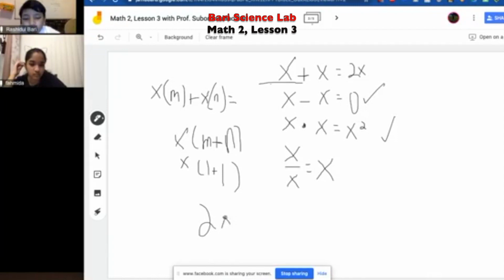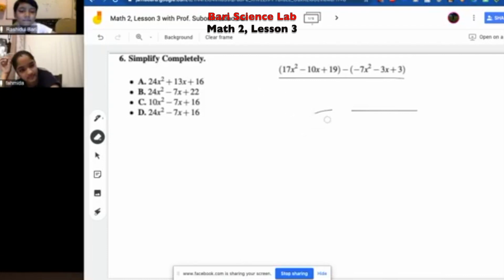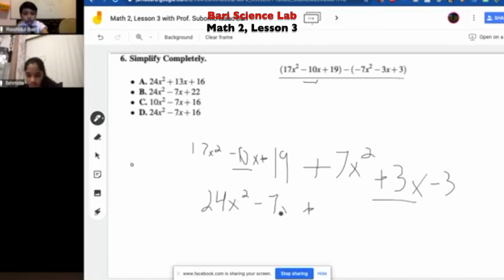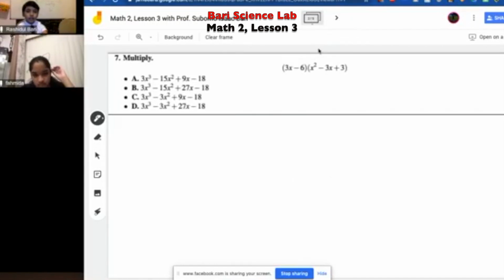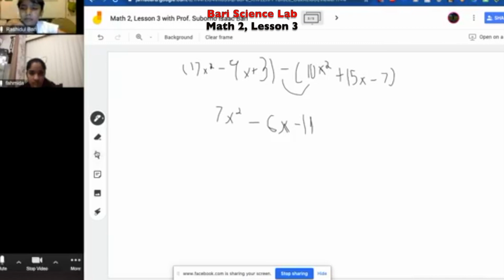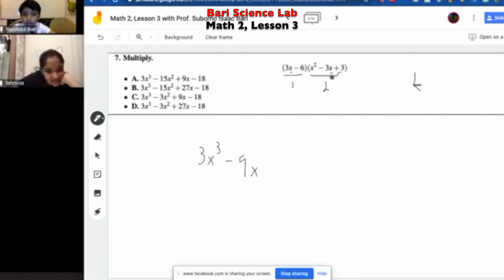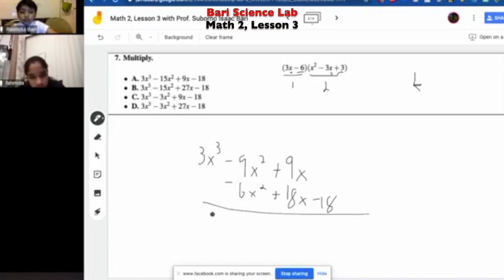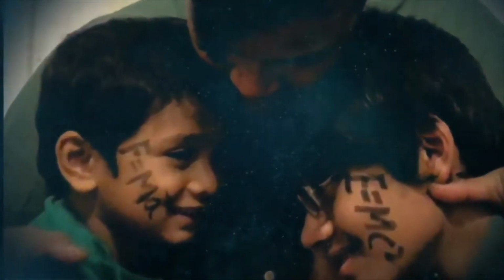Math 1, Lesson 3 with Prof. Suborno Isaac Bari